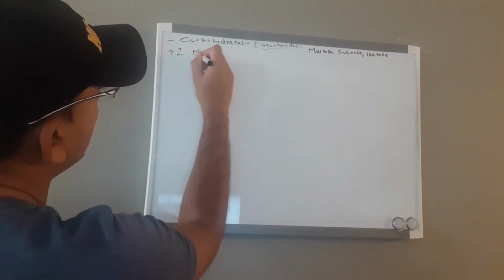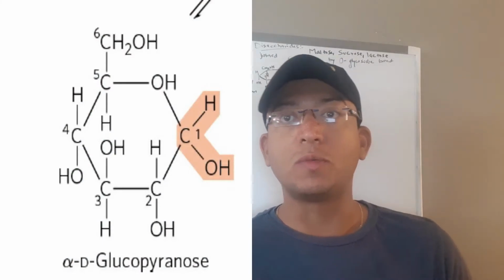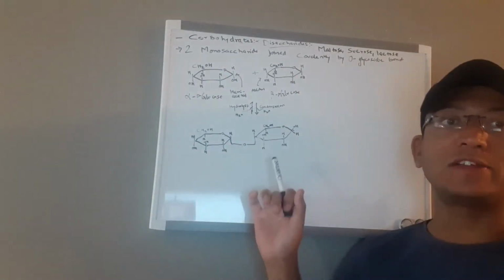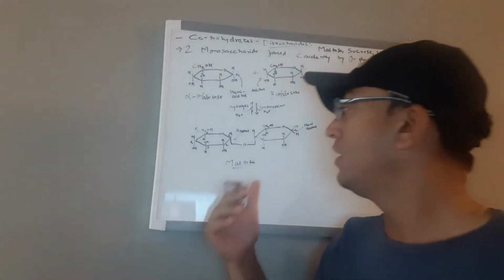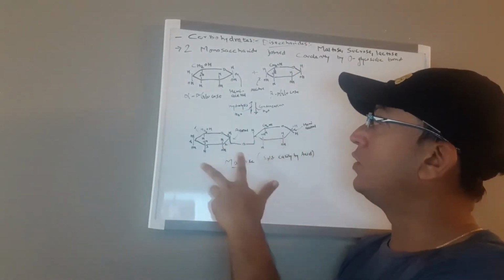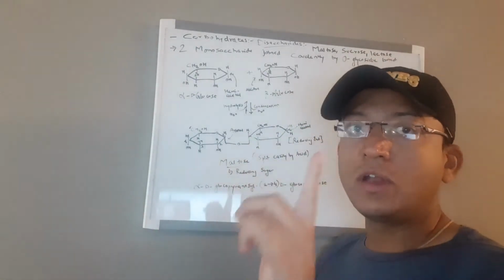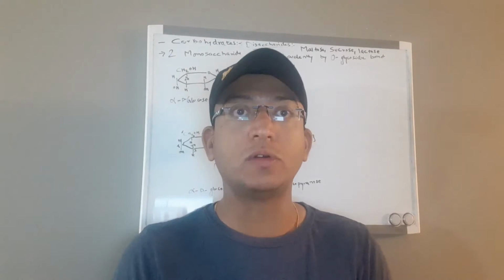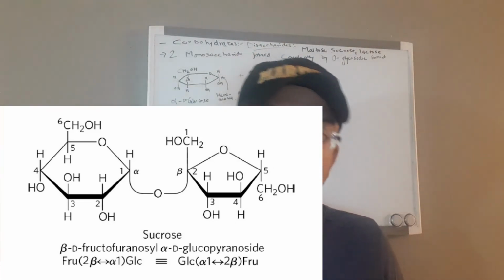Carbohydrates Part 5 - Disaccharide | Lactose Intolerance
Carbohydrate Part 5: This video is about Disaccharides, why we have lactose intolerance, the chemistry behind it.